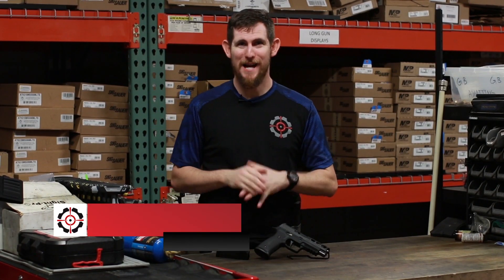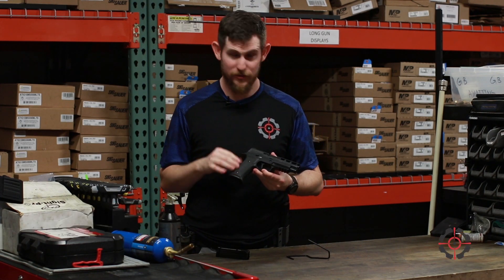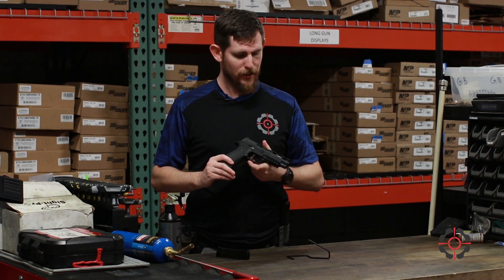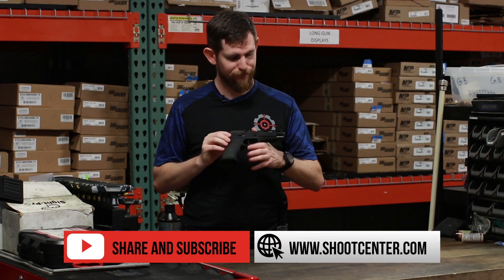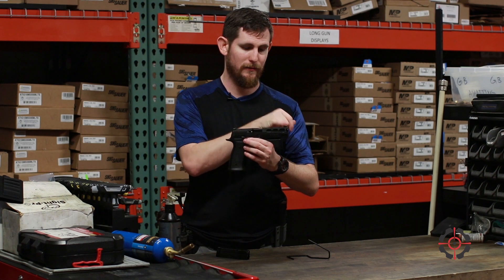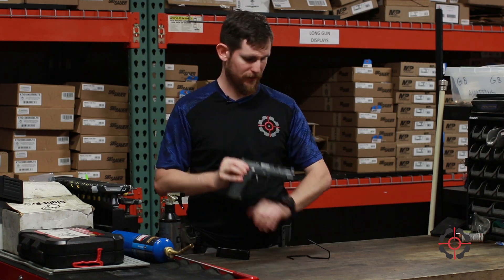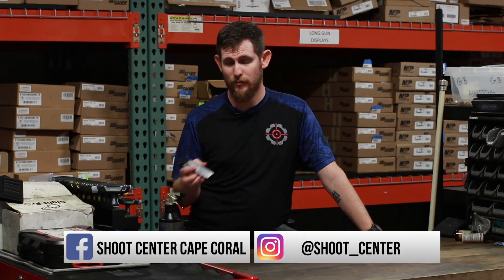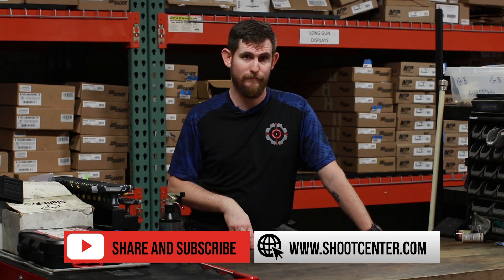1 Minute Review | SIG Sauer P320AXG PRO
In this 1 minute review, Troy talks about the P320 AXG PRO! This is the first full-sized pistol in the Sig Sauer AXG family. The Pro-cut Nitron slide matches seamlessly with the black anodized AXG Grip module. A black anodized AXG grip is complimented by Hogue G10 grip panels/rear insert and a detachable magwell for improved reloads. Flat XSeries trigger, optic-ready Pro-cut slide is fitted with XRay3 day/night sights and compatible with Romeo1PRO, Romeo2, Deltapoint PRO, and RMR optics for a direct-to-slide fit without the need for adaptor plates.